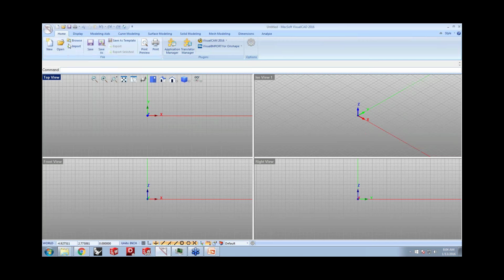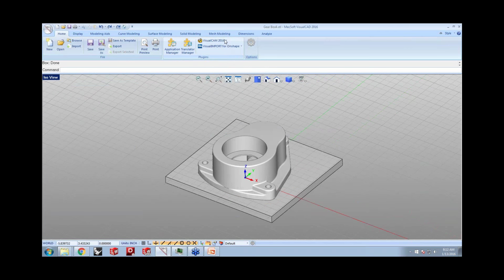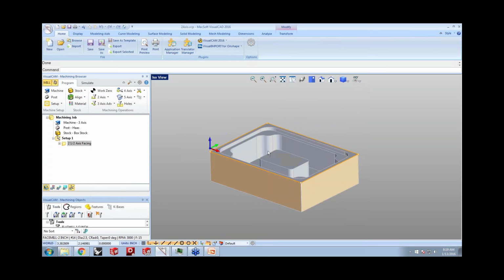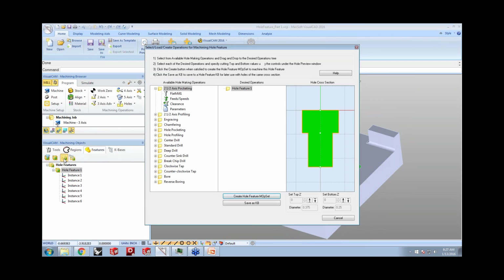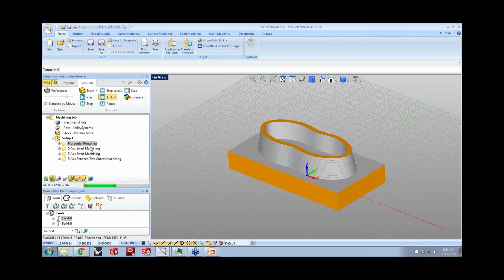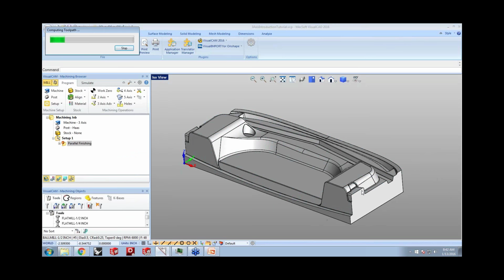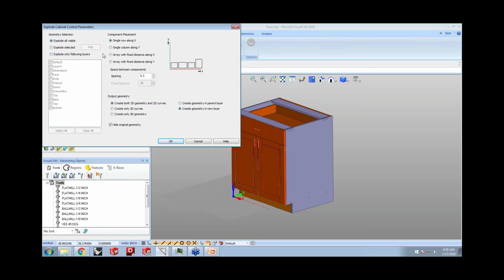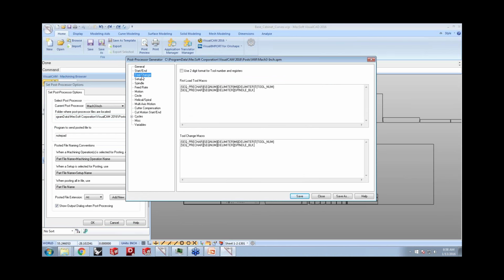2016 January Webinar VisualCAD/CAM 2016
This webinar will showcase VisualCAD/CAM 2016 and how to use the various modules and demonstrate the new features. Visit MecSoft.com to see a list of all our products.